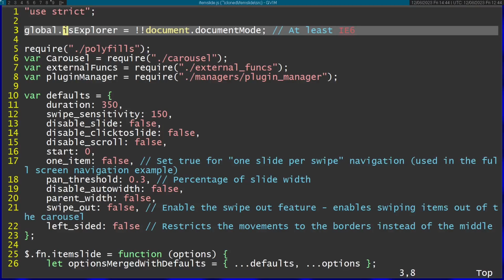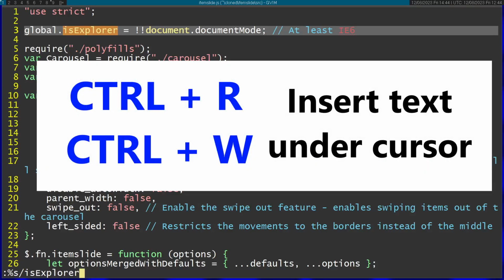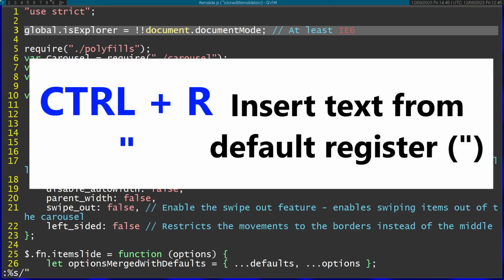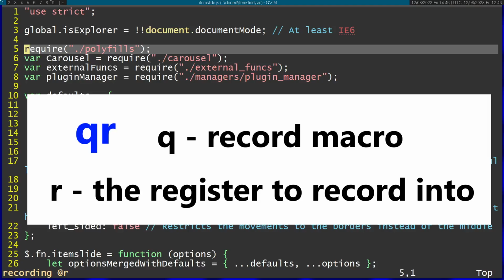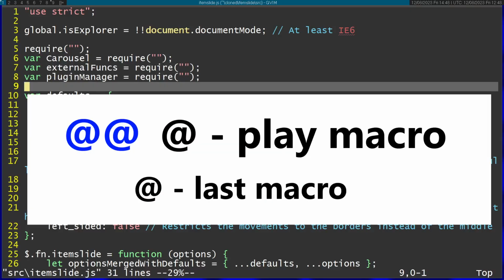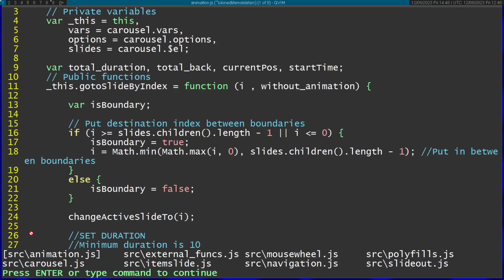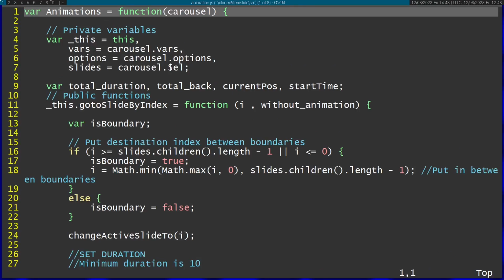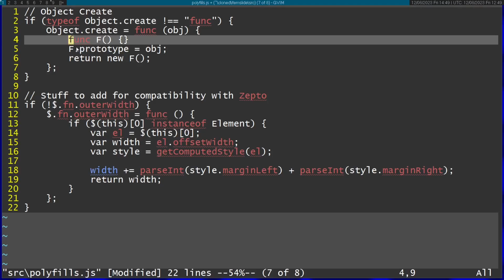3 Cool Vim Tips to Save Time